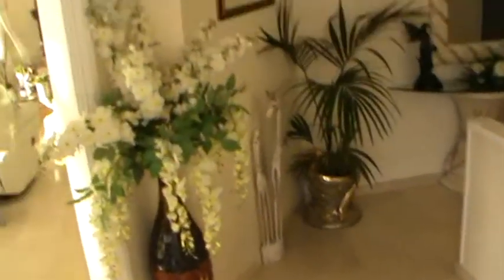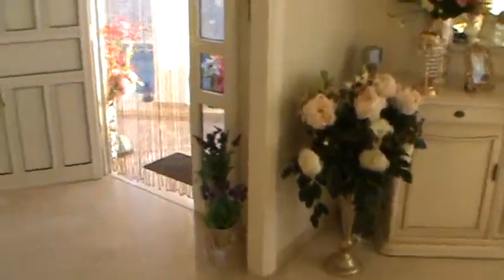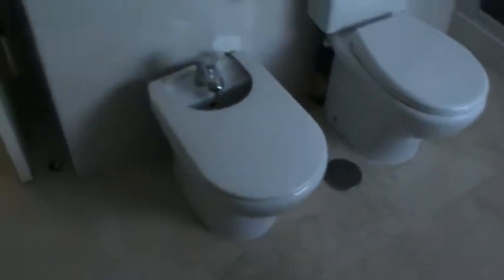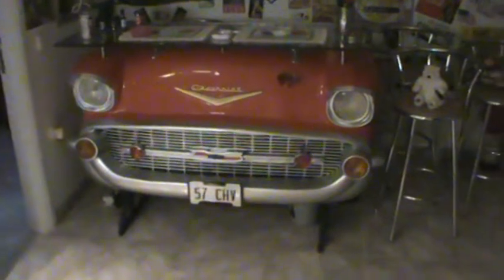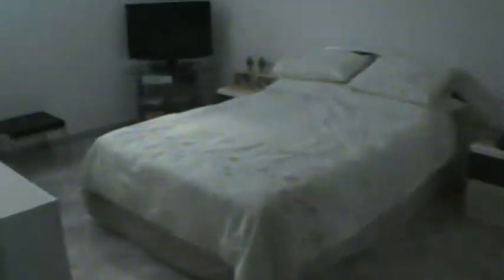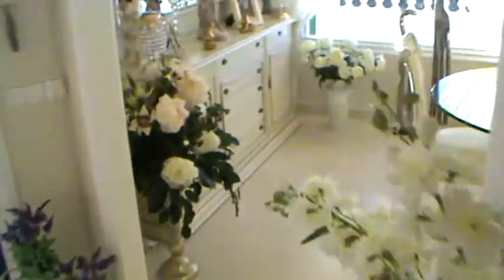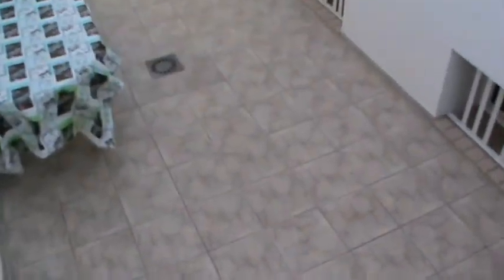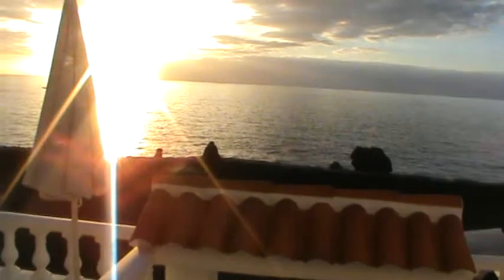4/5 Bedroom detached villa in Playa San Juan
This beautiful front-line detached 4 or 5 bedroom villa has just been brought to market and is one of only approximately 10 villas in this area of Playa San Juan Tenerife.
Enter through the main gate and you find yourself on one of the large terrace areas, this particular terrace has the 27m2 swimming pool situated on it.  The pool is heated using solar panels on the roof of the villa and has its own automatic management system.  The main entrance door leads into a hallway, where you have doors leading to the lounge dining room, a visitors toilet and the master suite.
To the left, you enter the dining area and then on to the lounge.  This is a very large and bright space, thanks to the large windows that provide light and beautiful views across to the sea and on to the island of La Gomera.